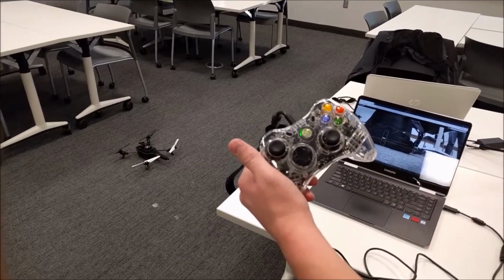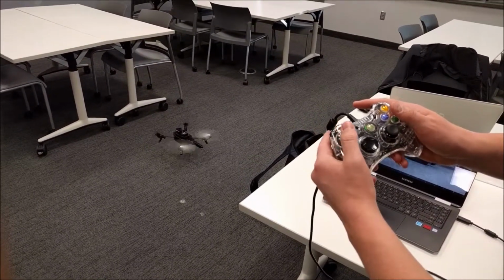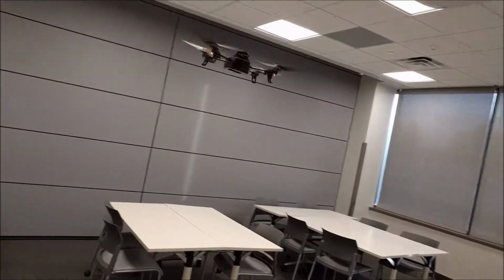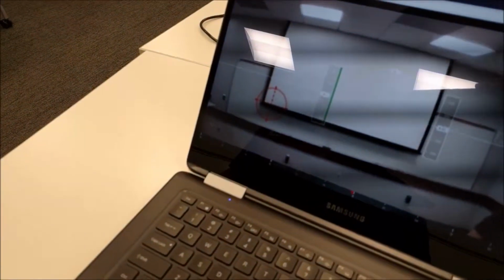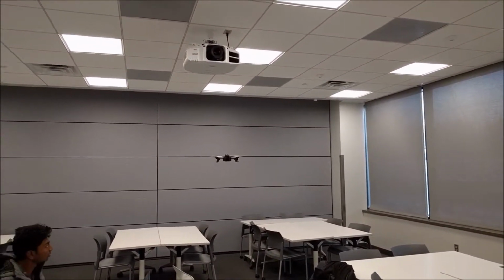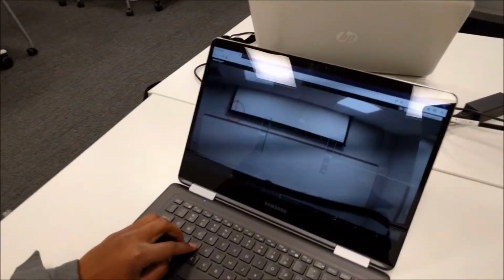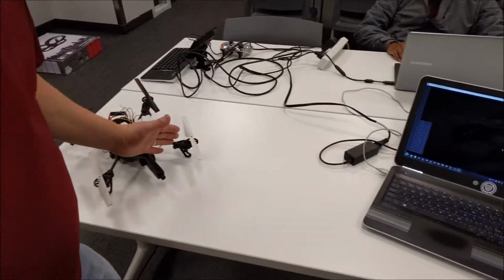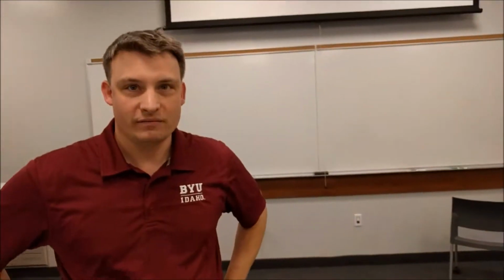BYUI ECEN 361 Automated Drone